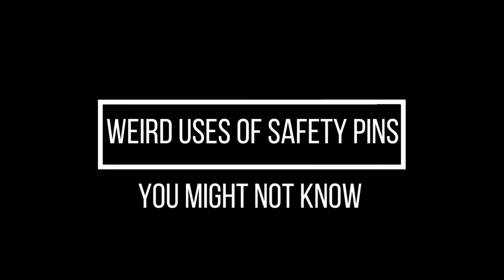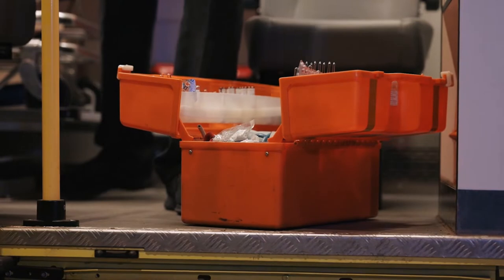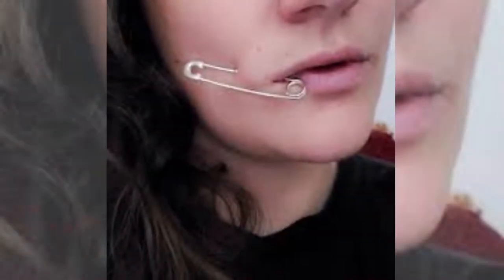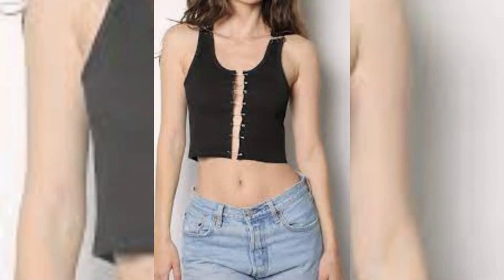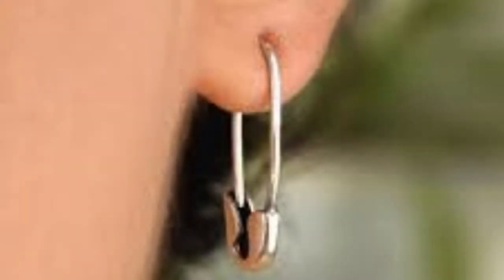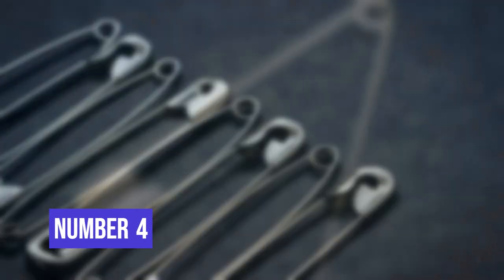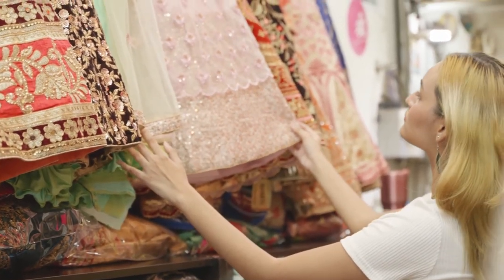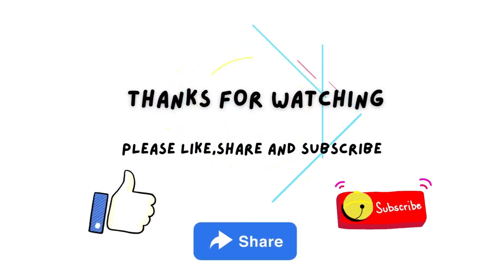Uses of safety pin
Hi!

Here you will find riddles, facts, daily life facts, true facts, true stories, fun tests, fitness tips, latest information on science and technology, here is something for everyone.

If you want knowledge and want to know something new every day, join us. Thank you.